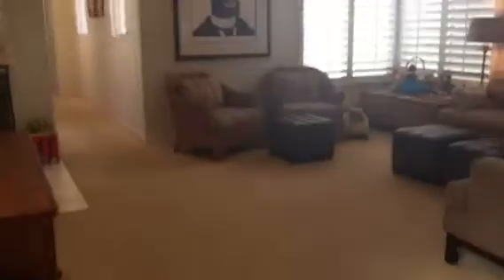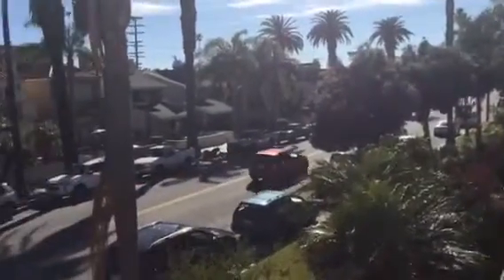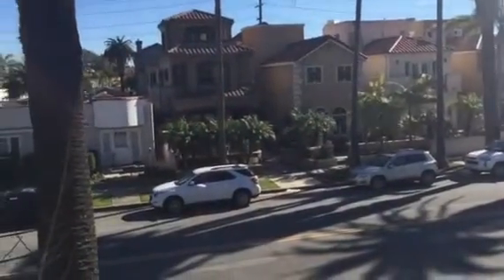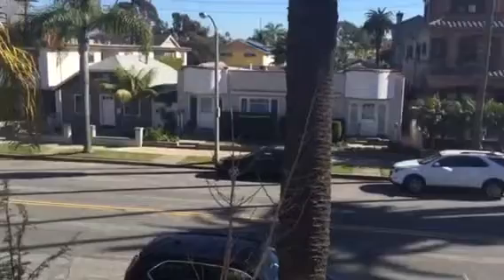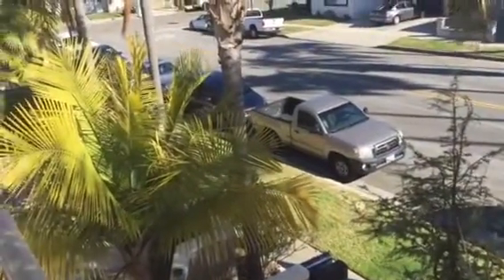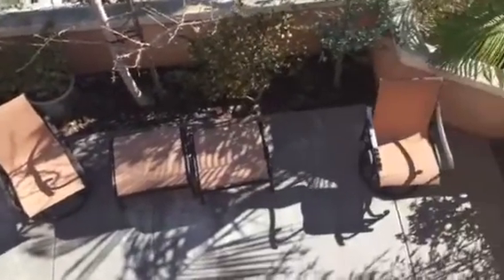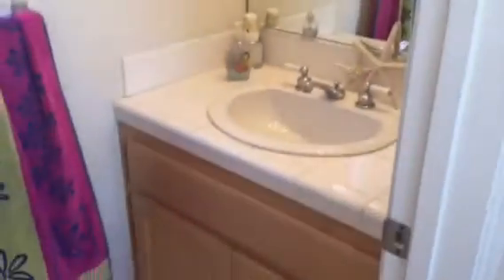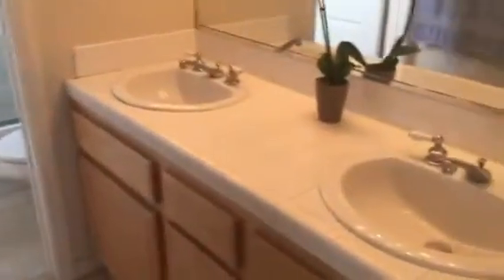8th 2nd floor by Patrick Schwier